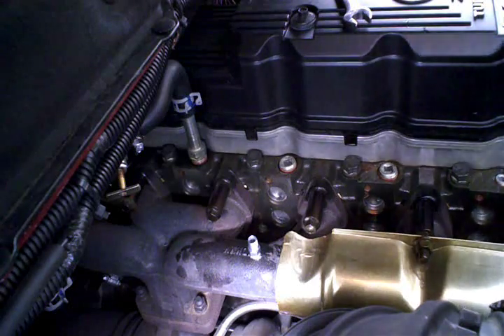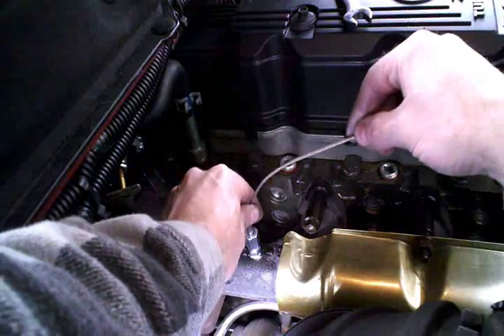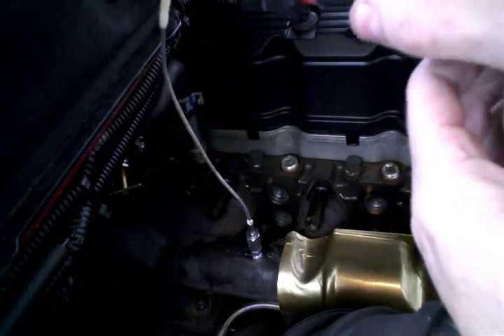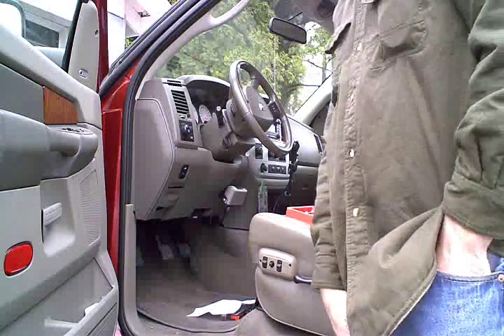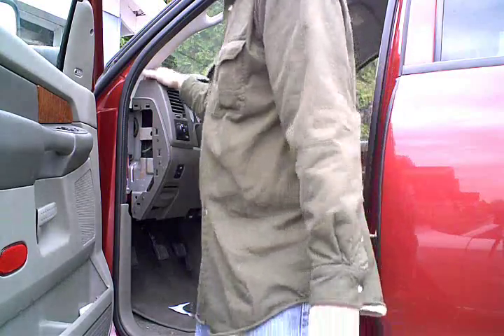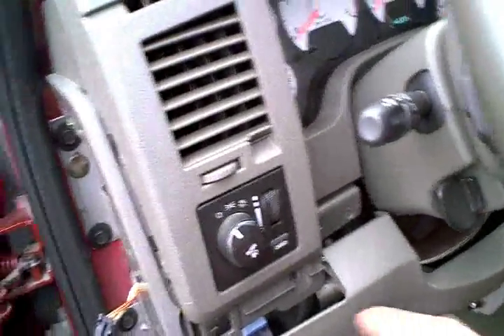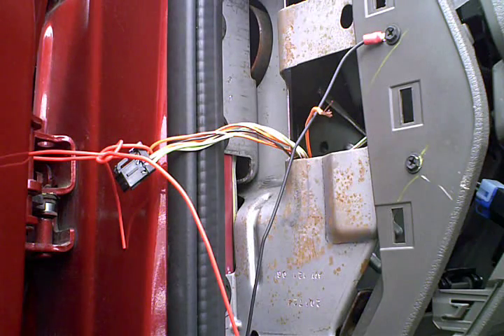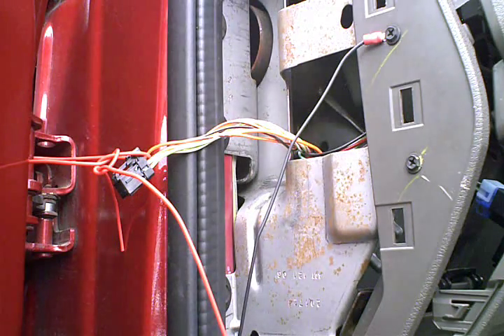Pyro install part 3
Installing thermocouple, pulling A pillar and corner of dash for tapping dash dimmer wire.